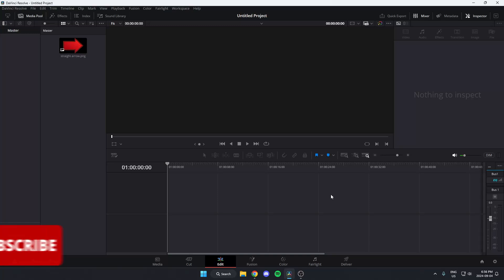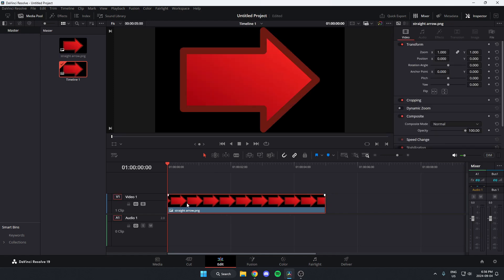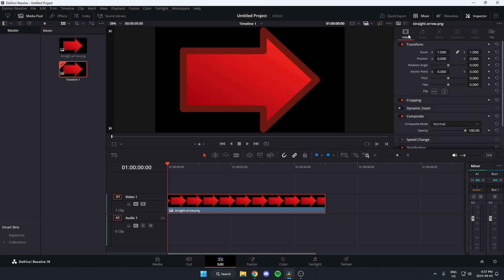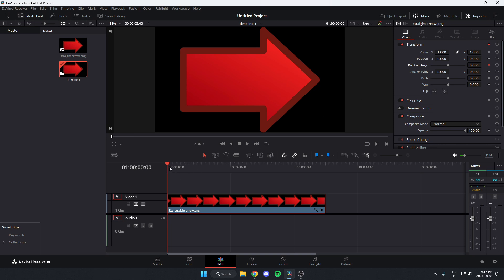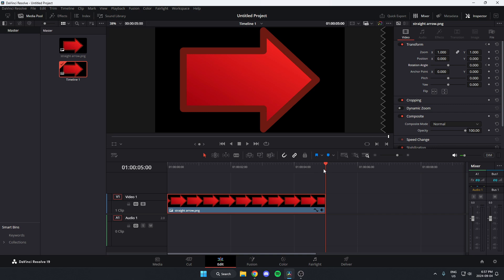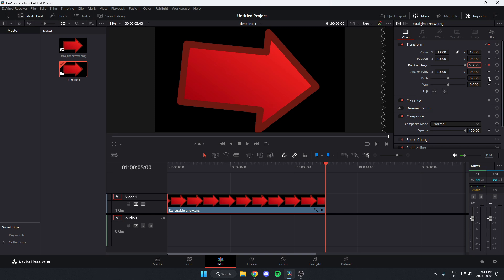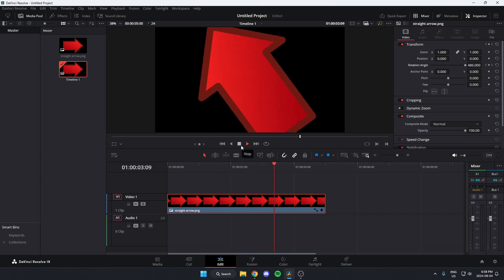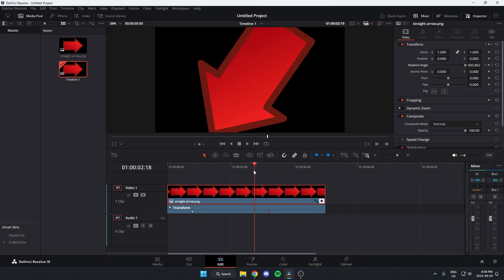How To Make An Image Rotate In DaVinci Resolve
This tutorial shows you how to rotate or spin your images in DaVinci Resolve. Making images rotate in your videos is quick and easy to do.